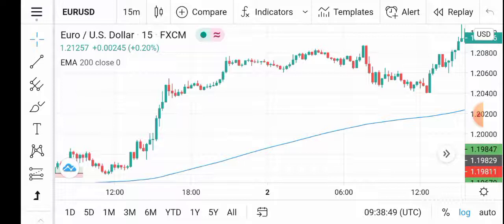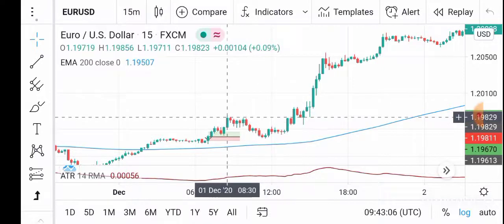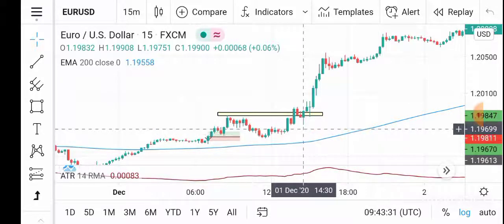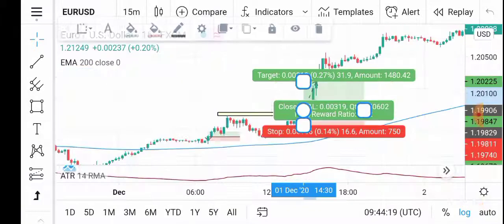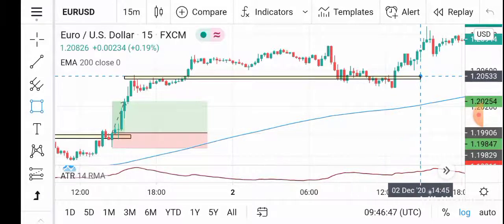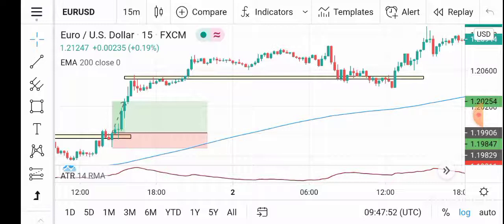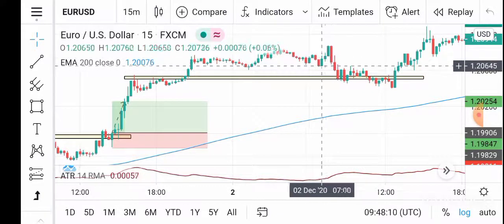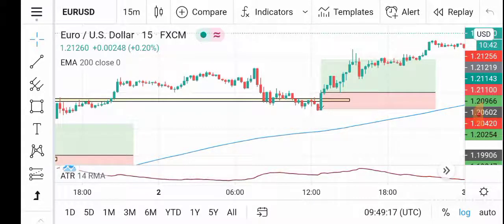Best ATR Indicator Trading Strategies Ever | How To Use ATR Indicator Intraday Trading Strategy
In This Video I Will Be Showing You How To Use The ATR Indicator Intraday Trading Strategy.
Best ATR Indicator Trading Strategies EVER

Average true range (ATR) is a volatility indicator that shows how much an asset moves, on average, during a given time frame. The indicator can help day traders confirm when they might want to initiate a trade, and it can be used to determine the placement of a stop-loss order.

Average true range (ATR) is a technical indicator measuring market volatility. It is typically derived from the 14-day moving average of a series of true range indicators. It was originally developed for use in commodities markets but has since been applied to all types of securities.

Like almost all indicators, the ATR is a lagging indicator — it looks back, into the recent past. The Daily ATR(14), for example, tells you that, on average over the last 14 days, price ranged (from HIGH to LOW) by x-number of pips on a daily basis.

🔴All iamXO Links And Details🔴